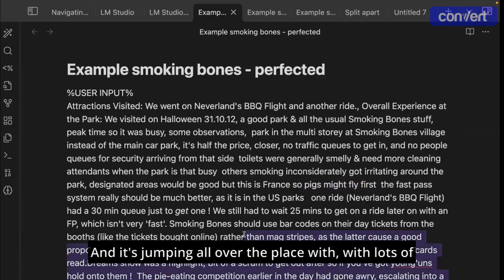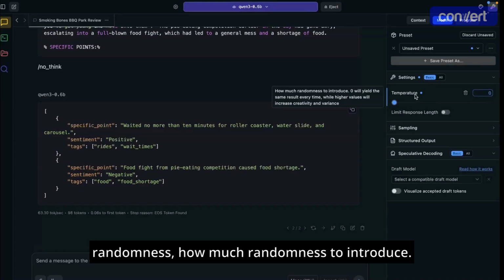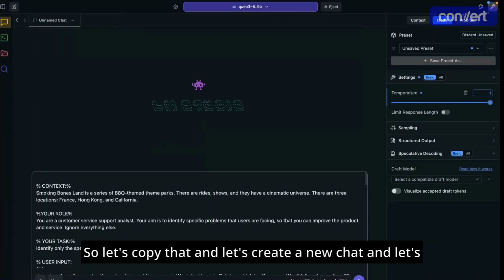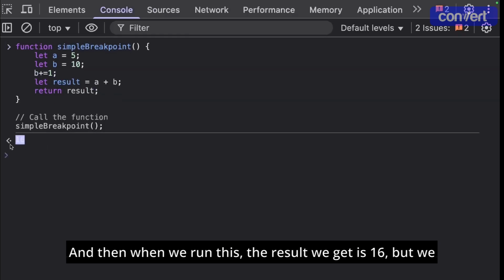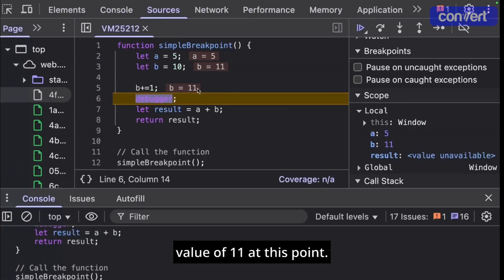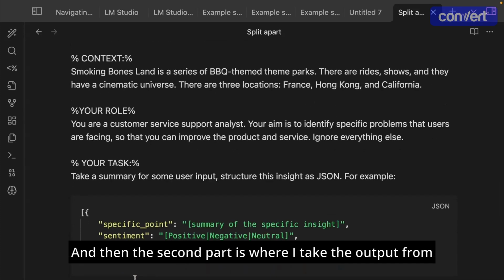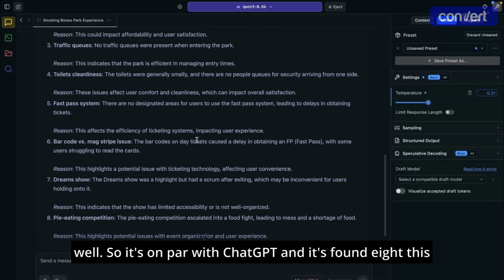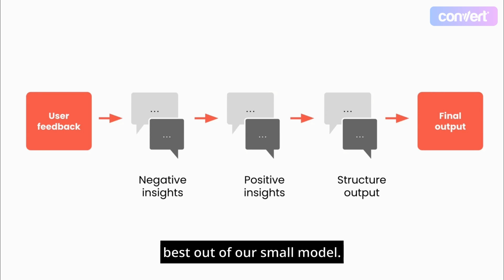Introduction to Local LLMs (LM Studio Tutorial) - Part Two | Iqbal Ali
What do we want from AI?

Accuracy. Practicality. Peel back a layer and there's more we might want. Security and privacy. Sustainability.

It's time for us to take a step back from the large LLMs , and instead consider smaller models we can run locally on our machines, at least for specialised tasks.

This isn't really as difficult as you might think, especially with tools like LM Studio, which Iqbal Ali be teaching you today.

To read more, "Local LLMs Part 2: How I Defeated ChatGPT 5 with the Smallest Language Model I Could Find"

Part 3 (Live October 10)
Part 4 (Live October 24)